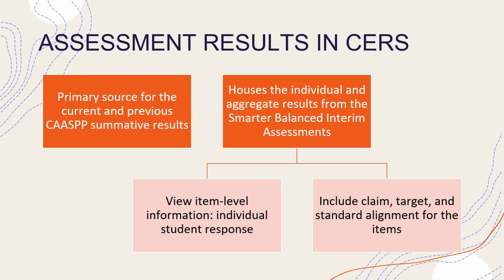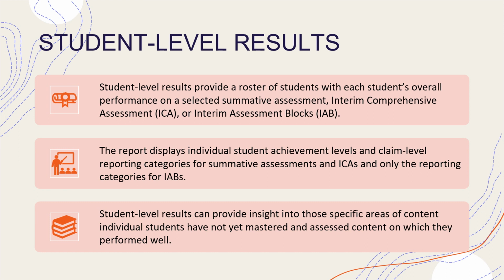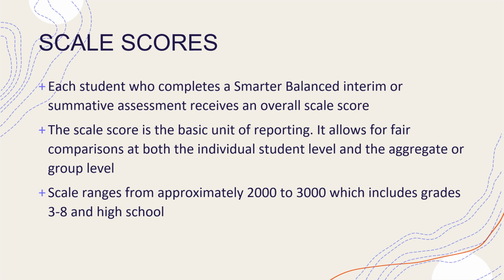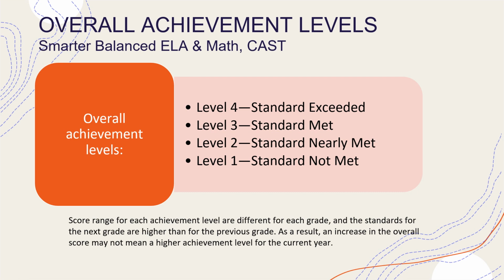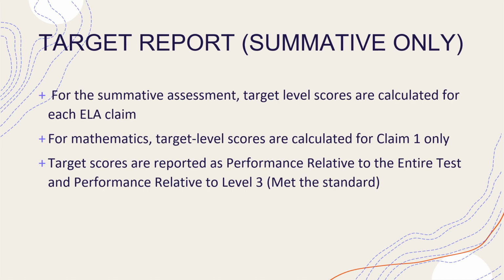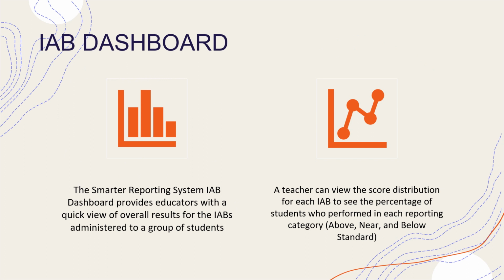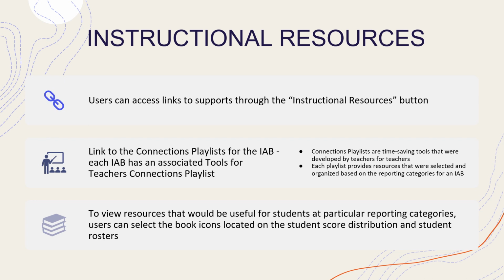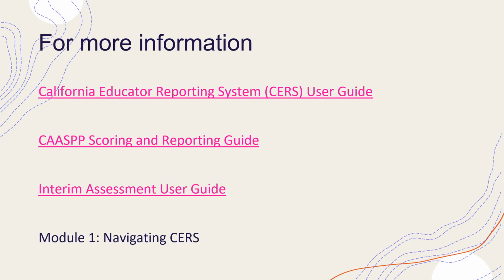Module 2: CERS Interpretive Guide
Module 2: CERS Interpretive Guide. The interpretive guide is designed to help educators interpret and explain Smarter Balanced interim and summative assessment results. This guide provides guidance to consider when analyzing summative assessment data for use in accountability purposes and analyzing interim assessment data for use in making decisions about classroom instruction. The slide decks to this training are available in the staff portal under the Assessment services department page.